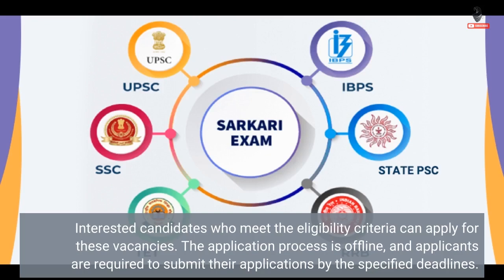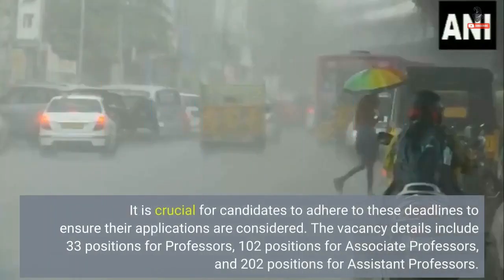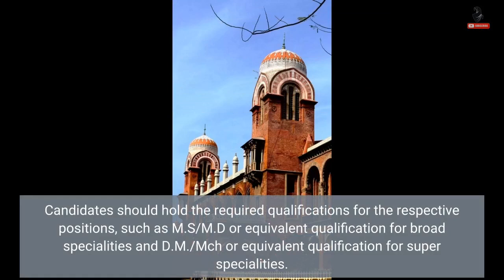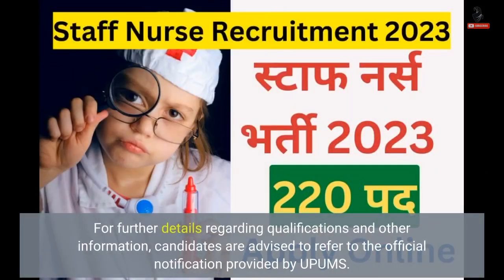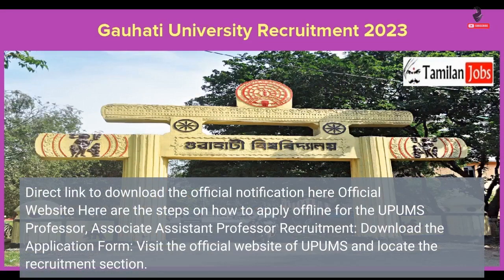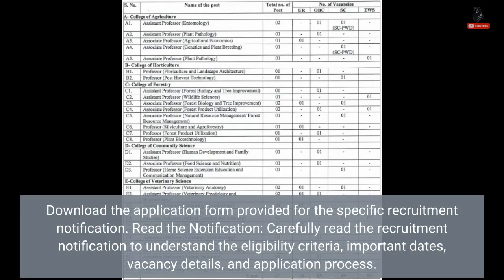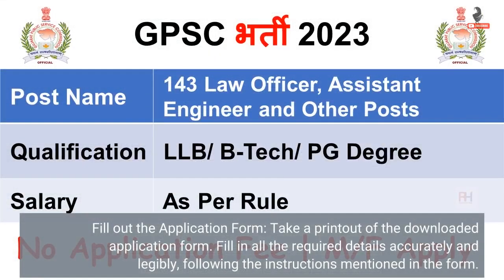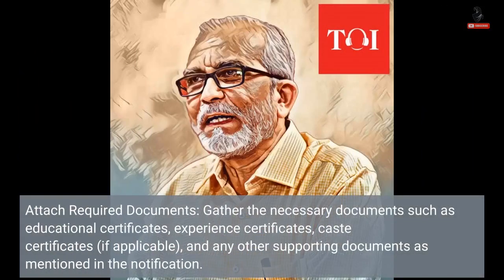UPUMS Recruitment 2023: Apply offline for 338 Professor, Associate & Asst Professor Posts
UPUMS Recruitment 2023 : The Uttar Pradesh University of Medical Sciences (UPUMS) has released a recruitment notification for the positions of Professor, Associate Professor, and Assistant Professor. Interested candidates who meet the eligibility criteria can apply for these vacancies. The application process is offline, and applicants are required to submit their applications by the specified deadlines. The important dates for application submission vary based on different cycles, with the last dates falling on July 31, 2023, August 31, 2023, December 31, 2023, and March 31, 2024, respectively. It is crucial for candidates to adhere to these deadlines to ensure their...